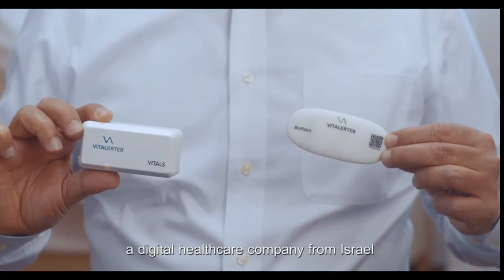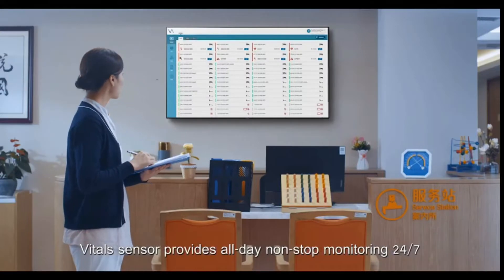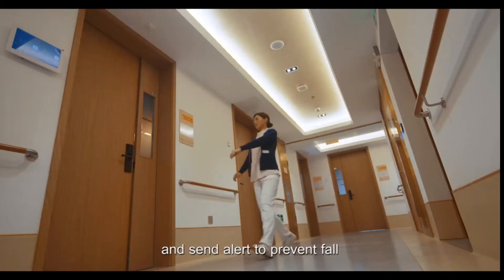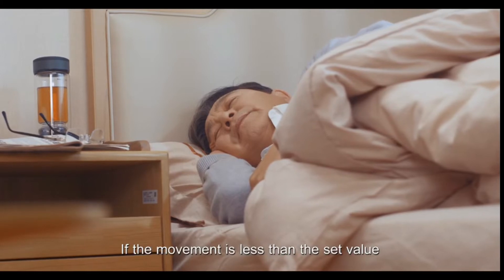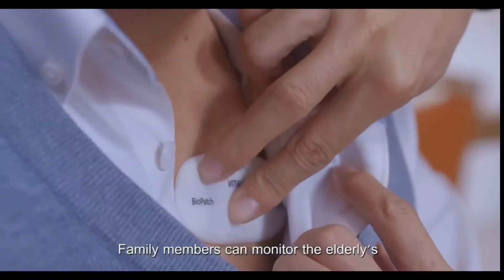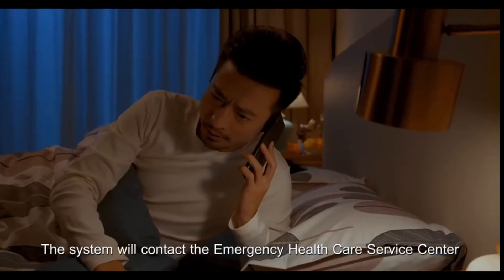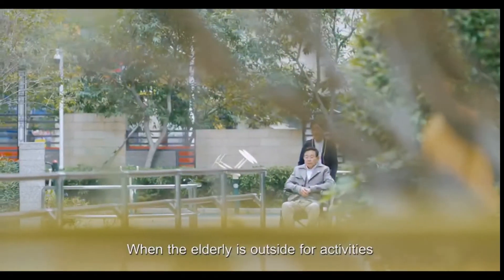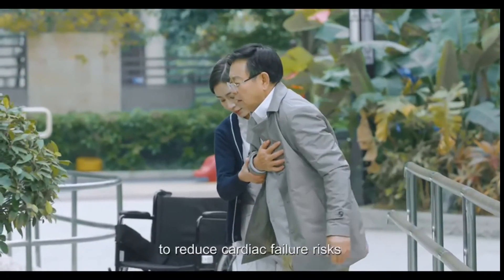Vitals - Two-In-One Solution To Detect Vital Signs And Fall | GF Technovatiojn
Vitals is a plug and play, two-in-one sensor which is attached to a bed to detect falls and the vital signs of the occupant. The device can also be set to alert care givers of important tasks such as bed turning, etc. Operating 24/7, Vitals can be invaluable to take pressure off care givers and nurses in hospitals, care homes and even private residential homes.